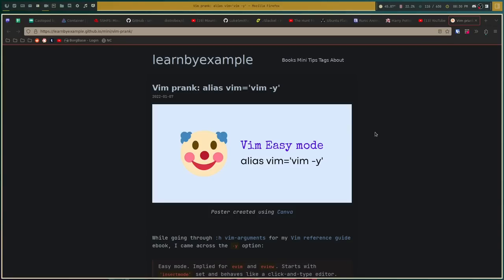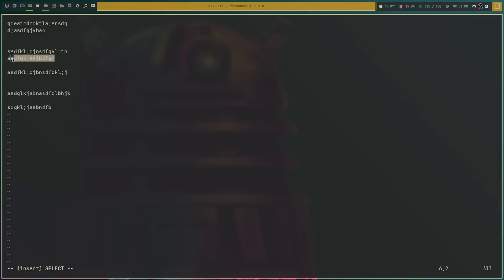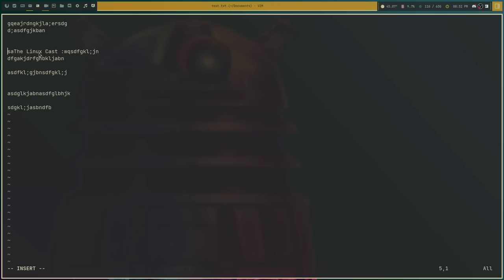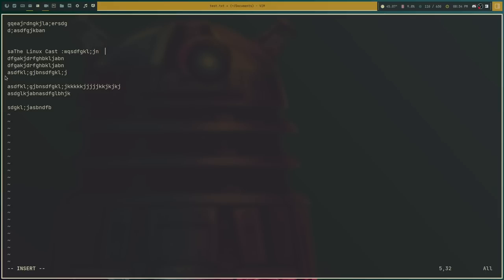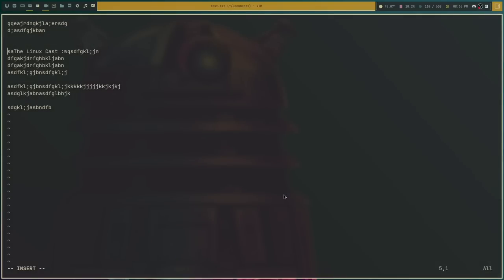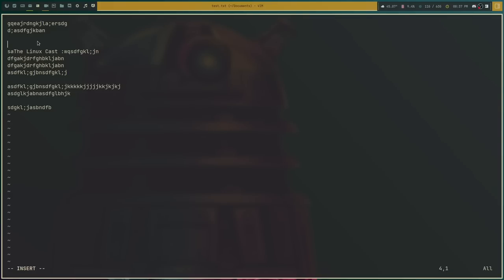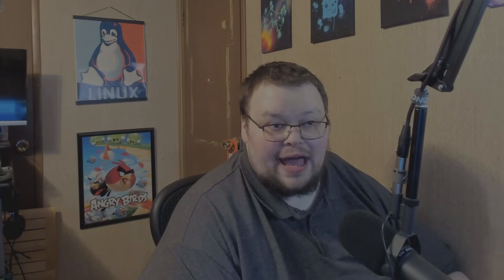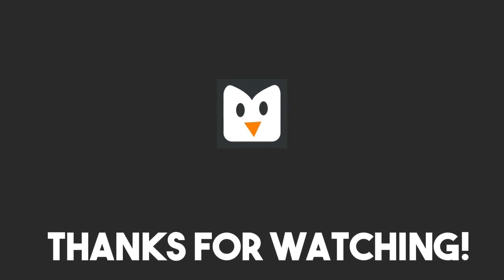This VIM Mode Freaks Me Out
Today I talk about Vim's hidden easy mode.